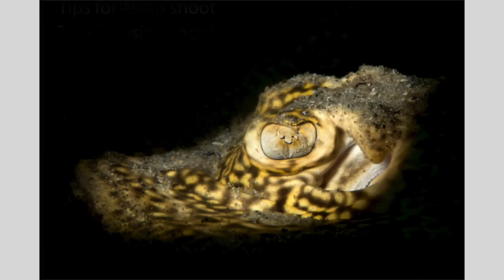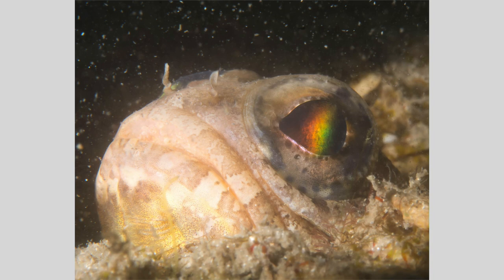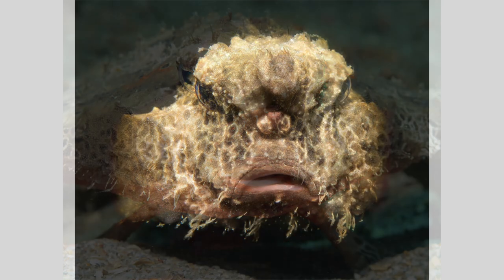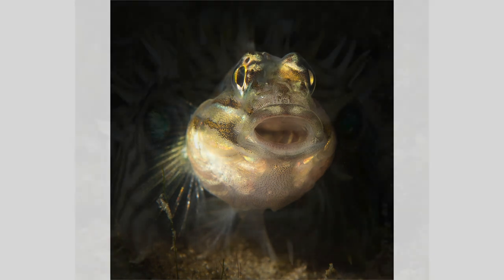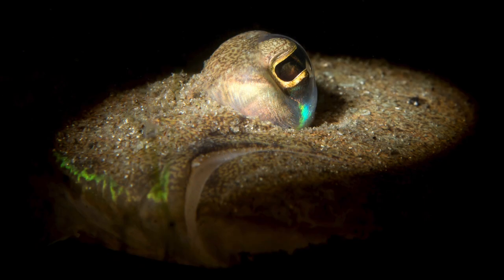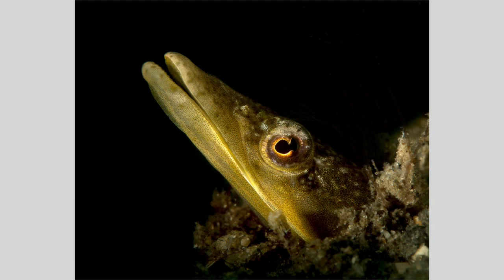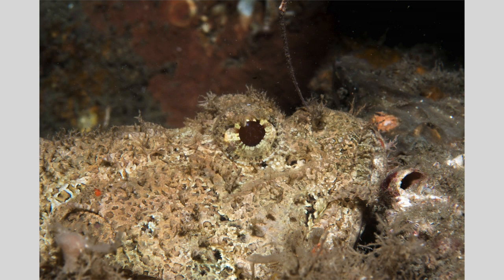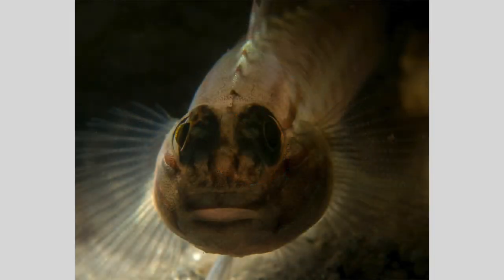Snoot Part 4: Use a Snoot to Create Unique Images, by David Heidemann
Dave discusses how you can vary your snooted beam size, aim, and angle of approach to create unique images.